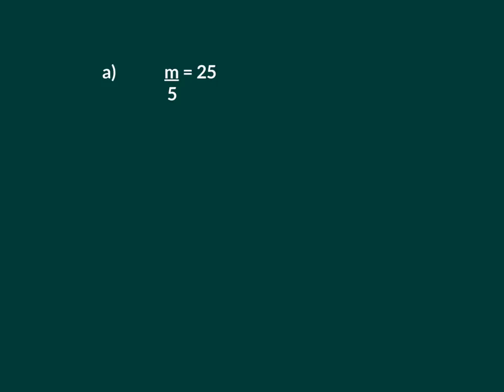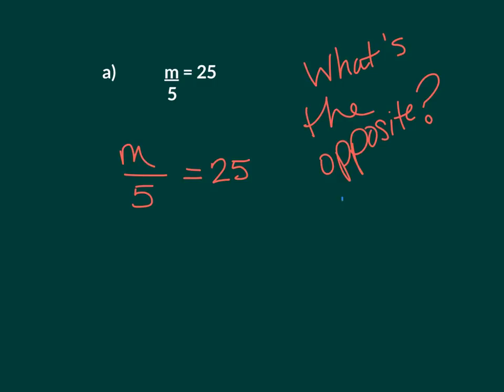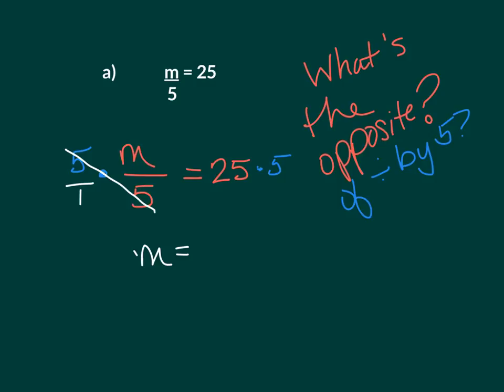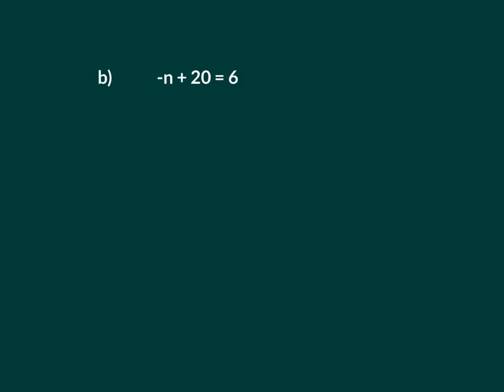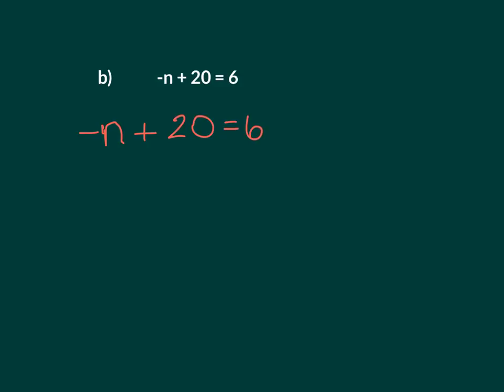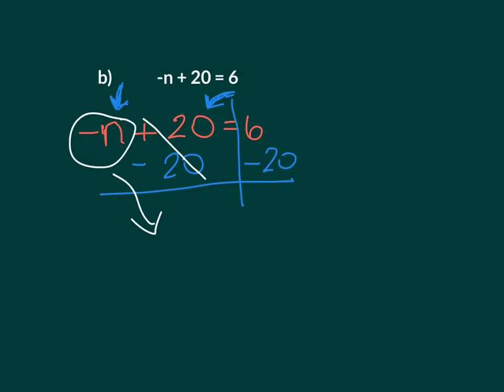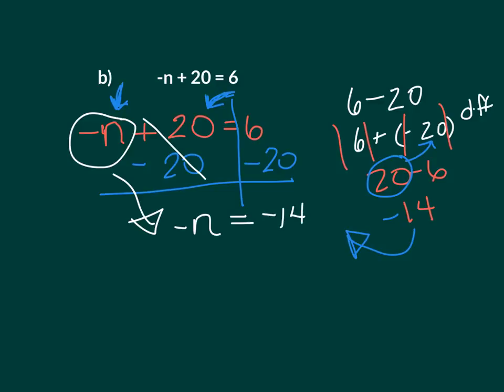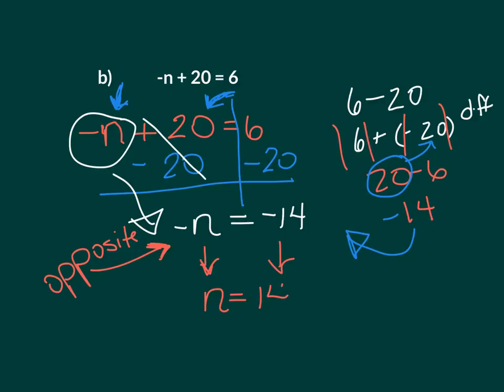WARM UP Solving Equations with the Traditional Method